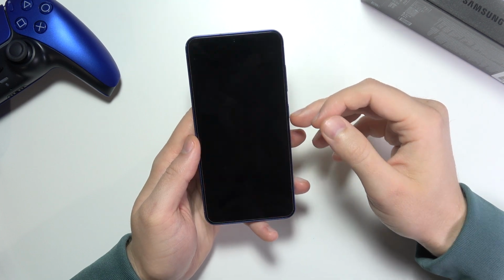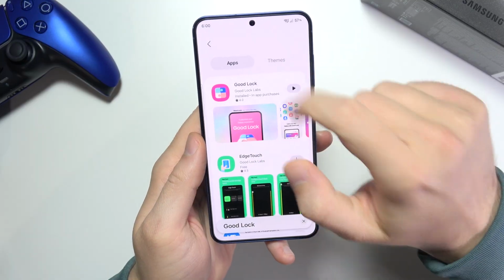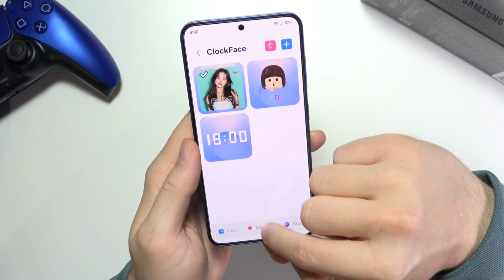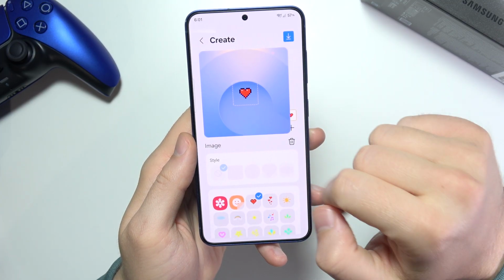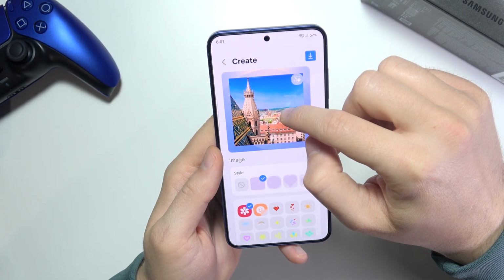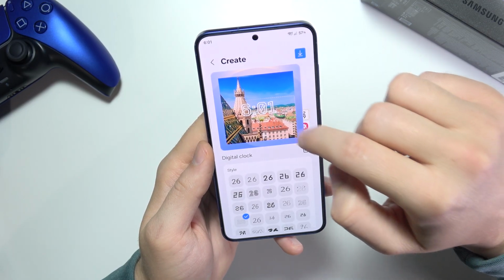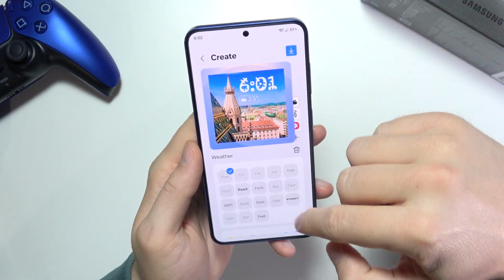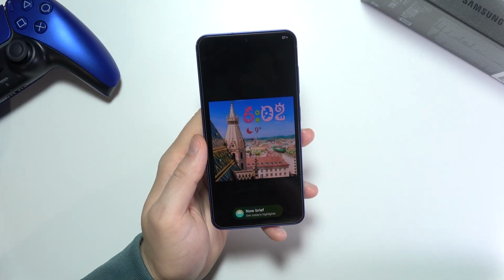SAMSUNG Galaxy S26: How to Set Photo as Always on Display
Learn how to set a photo as your Always On Display on the Samsung Galaxy S26! This tutorial shows you exactly where to select an image from your gallery to appear on the lock screen while the display is off.

Using a photo as Always On Display on your Samsung S26 lets you personalize your device, making your lock screen more visually appealing while still showing time and notifications at a glance.